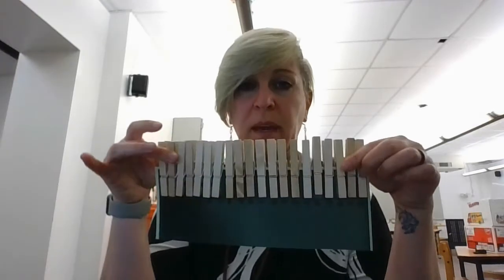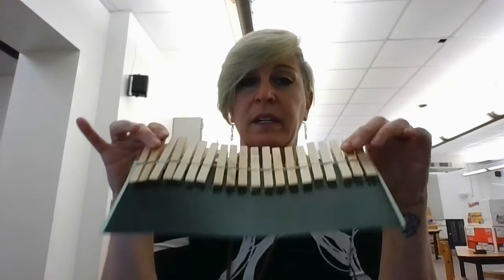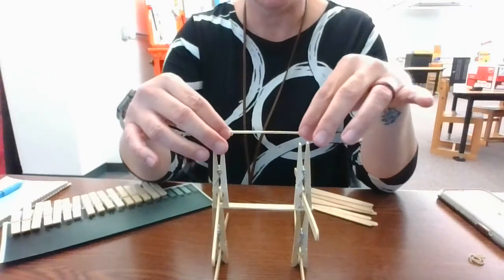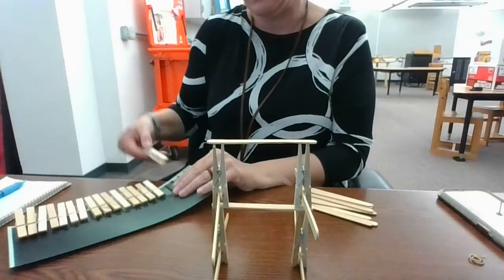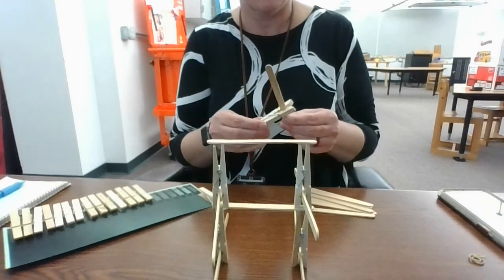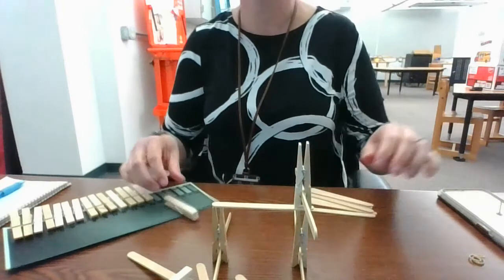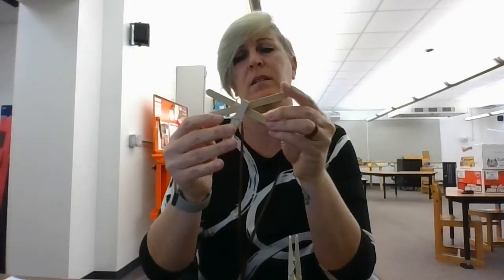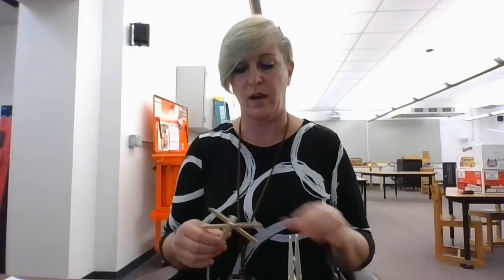Clothespin and Popsicle Stick Tower